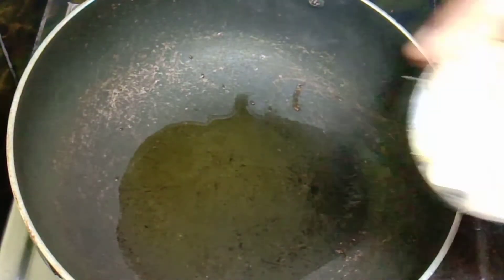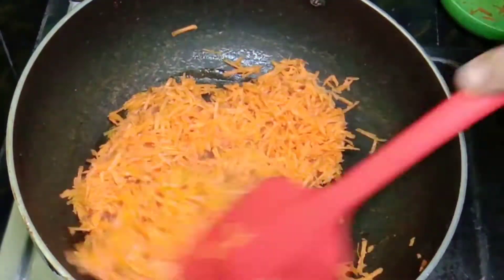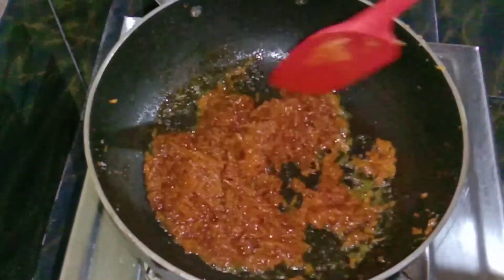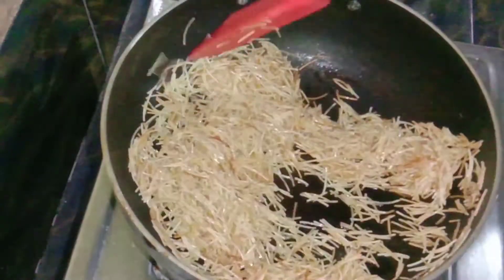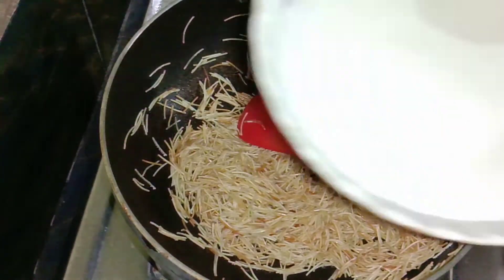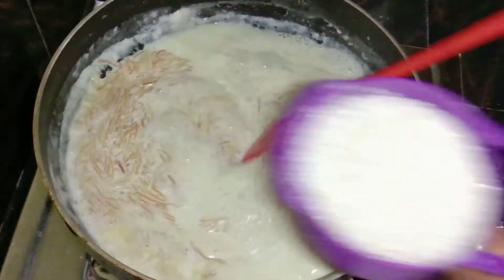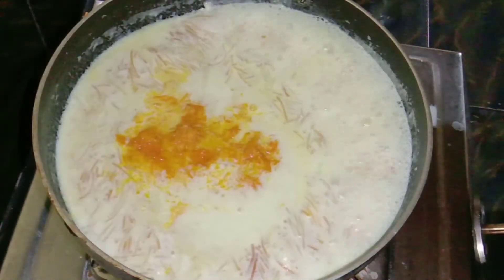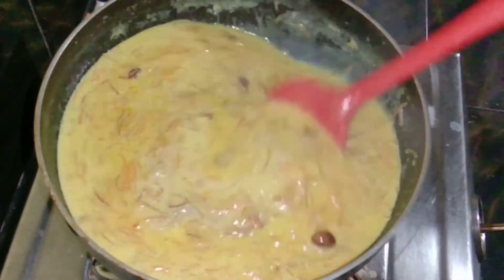ക്യാരറ്റ്& സേമിയം പായസം !carrot and semiya payasam Malayalam Recipe (Shamis creation)